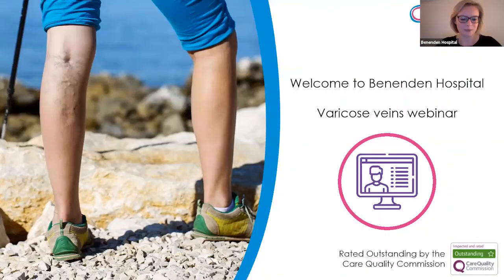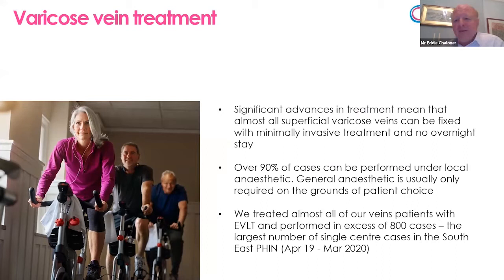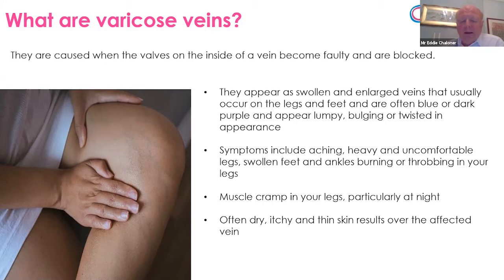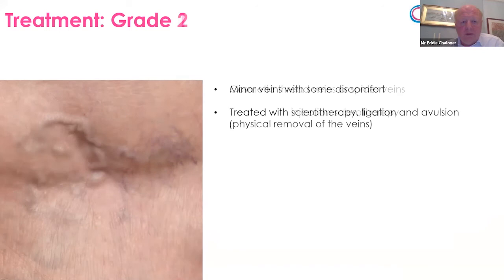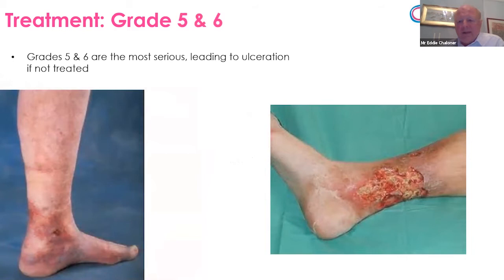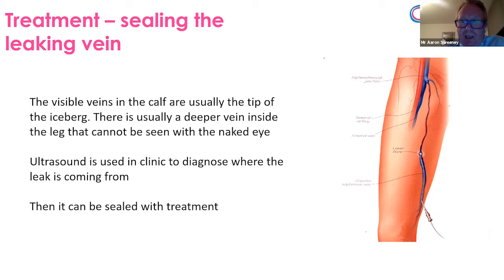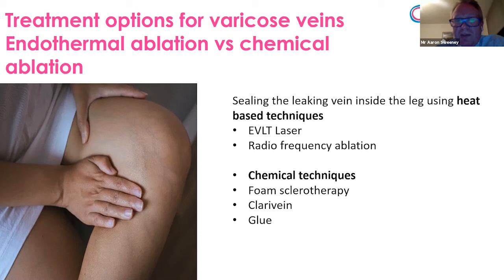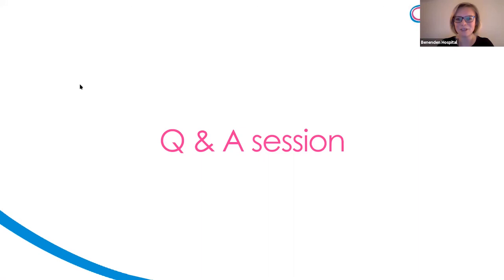Benenden Hospital webinar: treatment for varicose veins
Make the most of pain-free healthier legs with varicose vein removal. Watch our webinar with Consultant Vascular Surgeons Mr Eddie Chaloner and Mr Aaron Sweeney. Find out more about varicose vein treatment